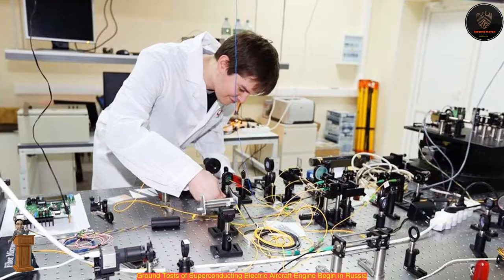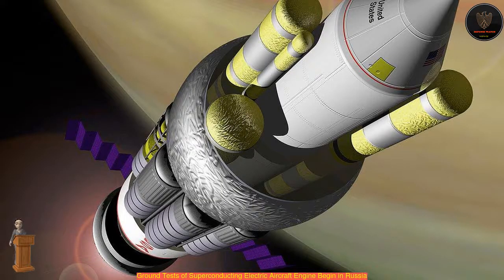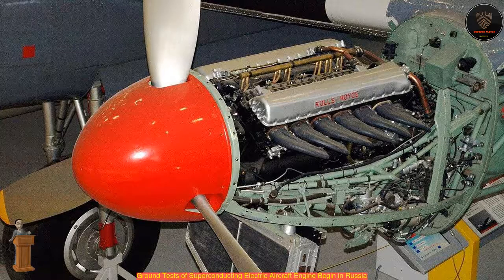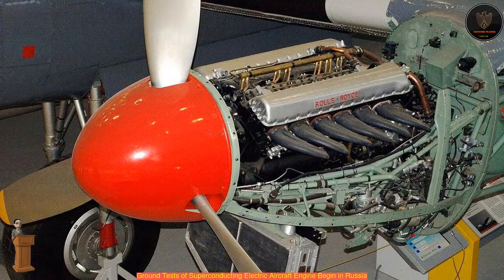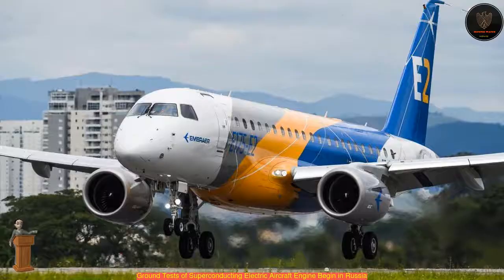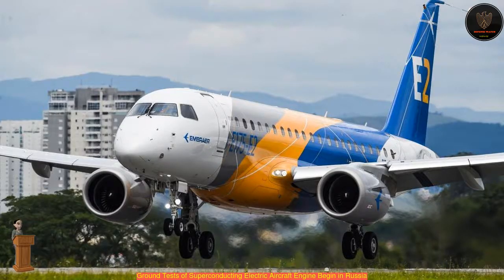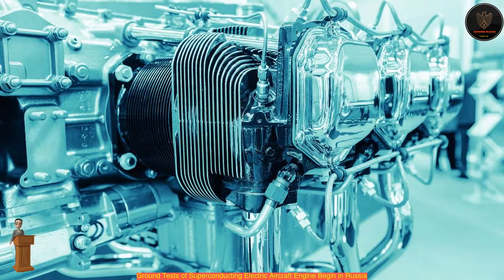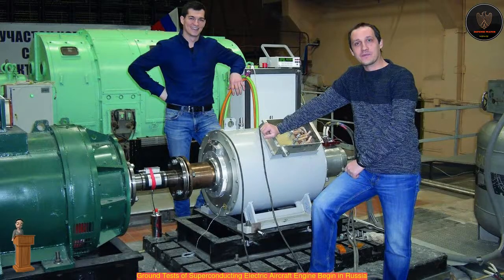Ground Tests of Superconducting Electric Aircraft Engine Begin in Russia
Ground test of Superconducting electric engine on Yak-40 aircraft.
 Image @tvzvezdaGround tests of the world’s first electric hybrid aircraft engine based on a superconducting system has commenced in Chaplygin in Novosibirsk, Russia.
 Following the successful ground tests, a flying laboratory based on the Yak-40 aircraft will be created, according to the General Director of the Research Center Zhukovsky, Andrey Dutov.
 The engine has no comparables in the world, and representatives of Airbus and Siemens approached the institute with a proposal for cooperation.
 The creators of the electric motor hope that in two years there will be another laboratory that will be able to fly on electric motors without additional motors, Russian MoD’s TV channel, tvzvezda.ru reported on February 5.